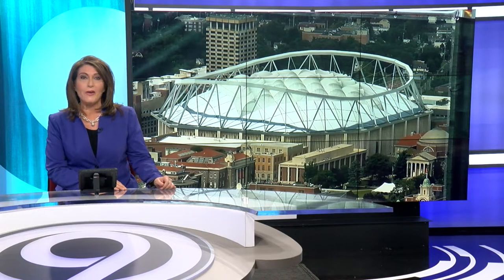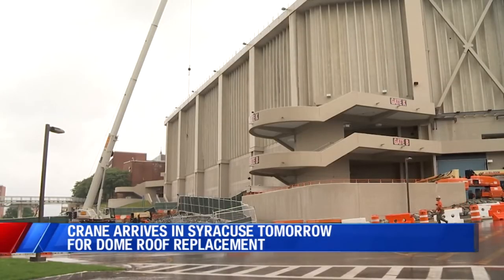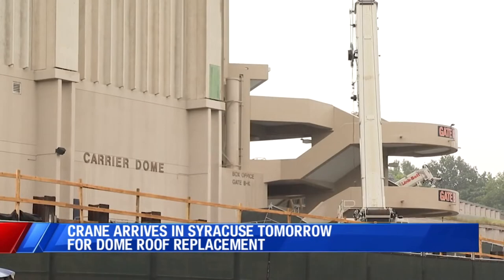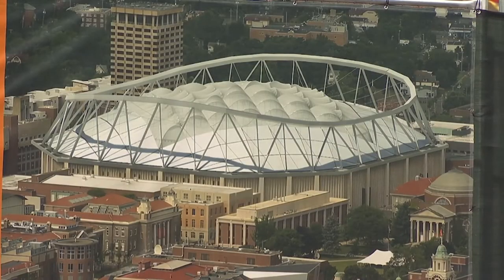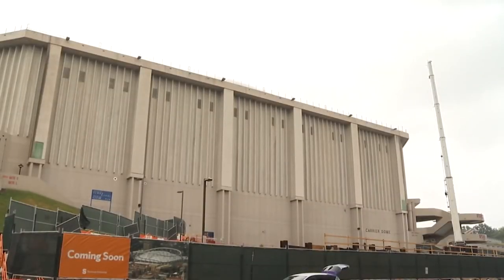Crane coming in for Carrier Dome renovation project